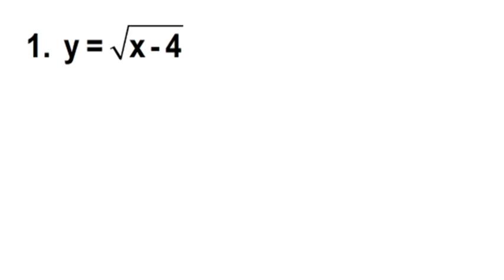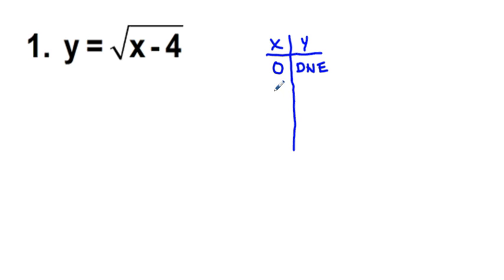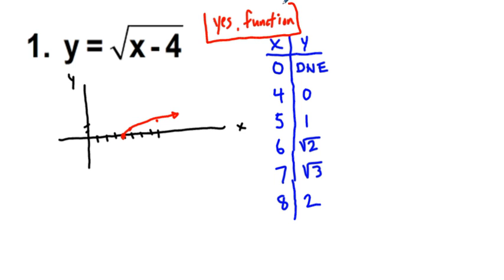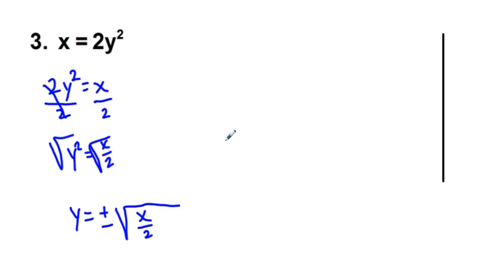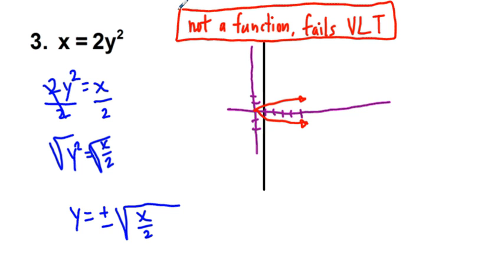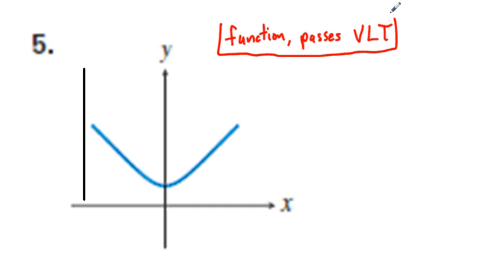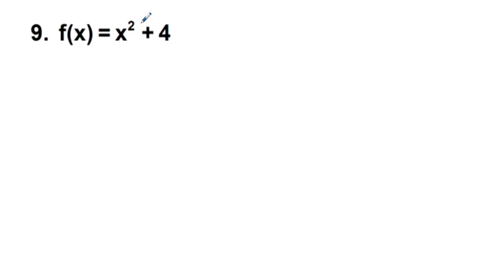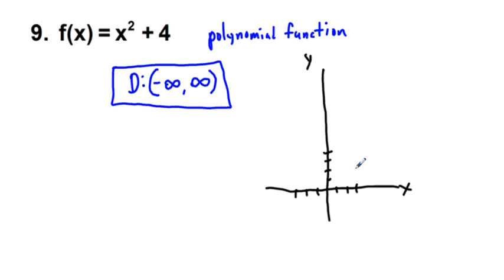Precalculus Chapter 1.2 Exercises 1-10 Is a relation a function and determine domain of a function